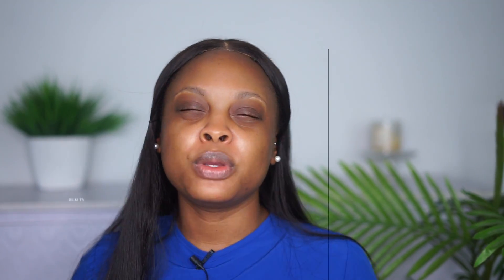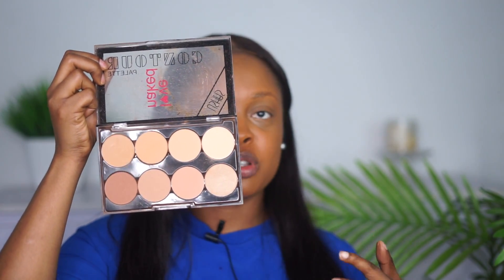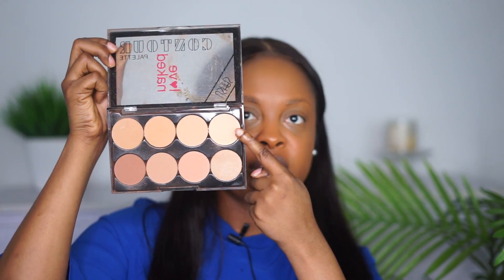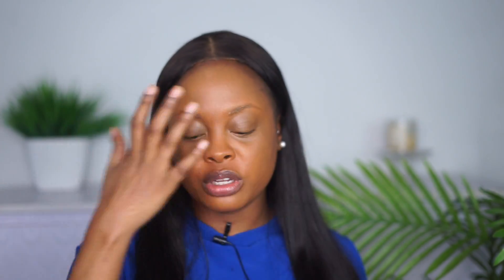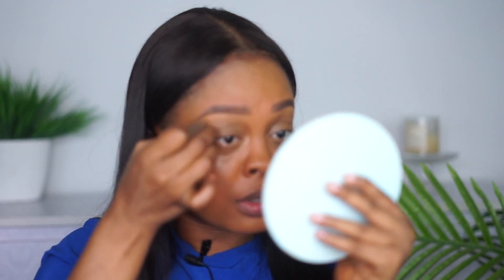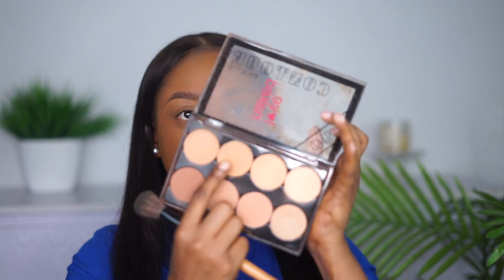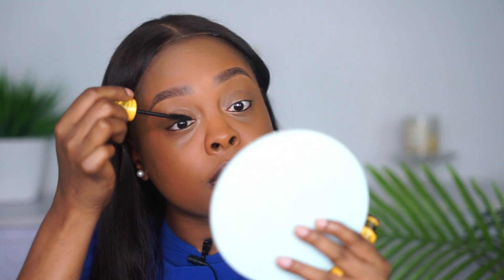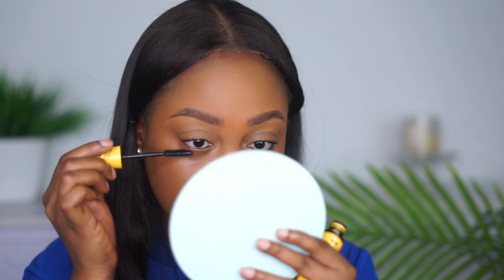Sharp Sharp Makeup | 15 Minutes Makeup Tutorial For Work | No Eyelashes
Hi guys! So i filmed a very easy to-do makeup tutorial, I call it the sharp sharp makeup tutorial for beginners that you can wear to work or to school and will only take you 15 minutes.

NATIONALITY:
Nigerian